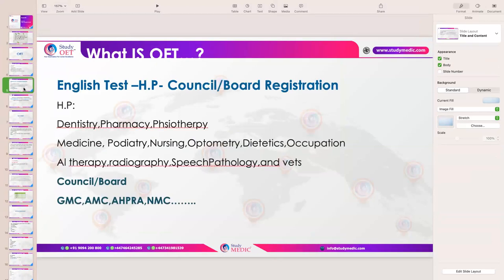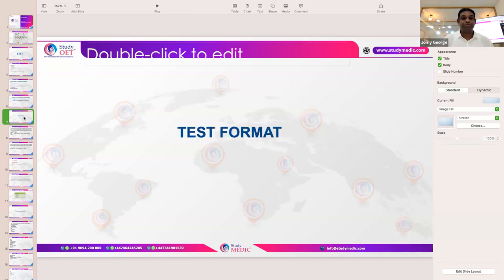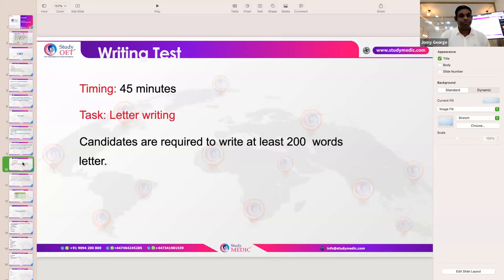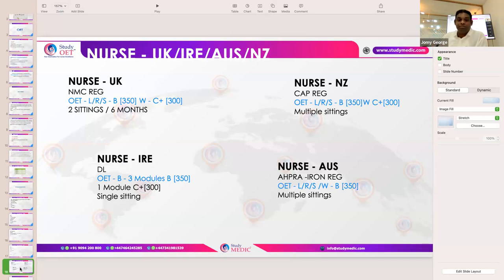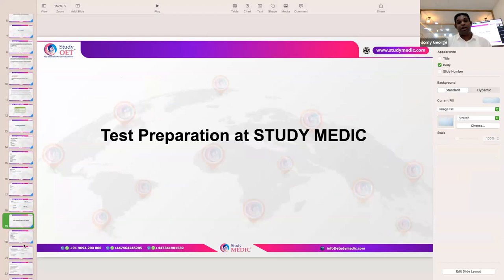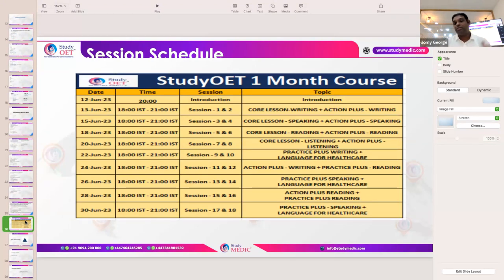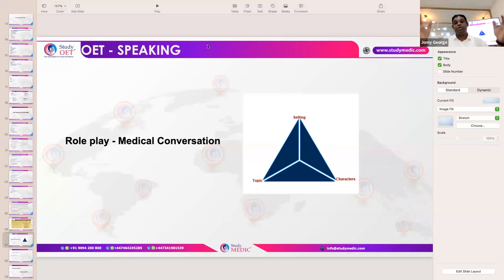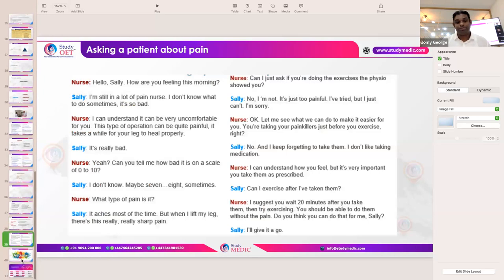Crack OET Score B | Tips to Excel in Writing, Speaking, Reading, Listening Modules | Study OET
Dear OET Aspirants,

Want to excel in the OET? Watch the Video

StudyMEDIC

StudyMEDIC Academy or StudyMEDIC is a well-known GLOBAL name in the realm of Premier Medical Education. Ever since its founding, the company remains one of the most preferred choices for everyone who is aspiring to take premier medical courses.

StudyMEDIC -Delivering Medical Education Beyond Boundaries.

We offer wide range of medical courses for MRCOG, FRCS, MRCS, MRCPCH, MD, MS., DNB, DGO, EBCOG, MRCPI, FCPS, and IBCLC among others. Guided by COO and Chief Mentor Dr. Sowmya NS, StudyMEDIC stands for top quality mentoring and guidance. Prestigious awards like Global Achievers' Award and Indian Achievers' Award by Indian Achievers Forum testify to our excellence. Our coveted CPD Membership also certify to our quality and excellence.

Having new courses for diversified premier medical streams, StudyMEDIC envisions becoming a ONE STOP DESTINATION for all premier medical students by 2022. StudyMEDIC sets new trends and holds our position as the market leader.